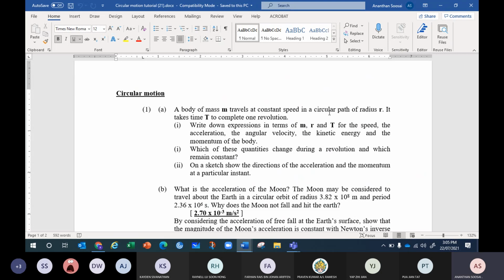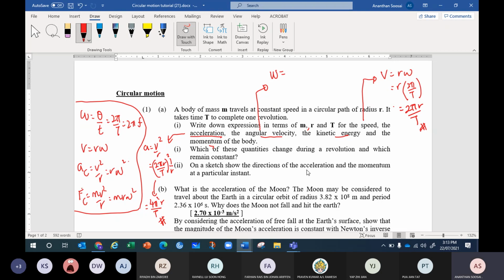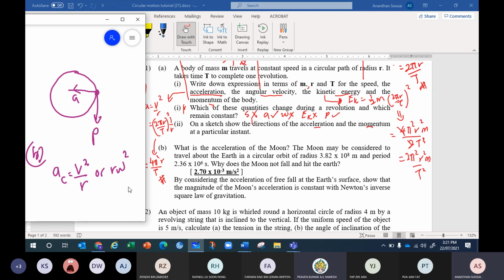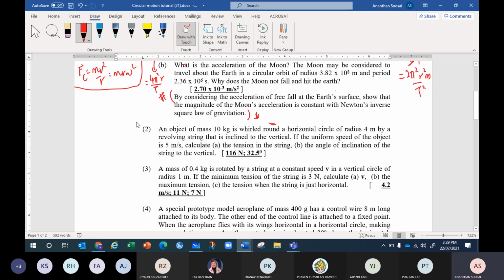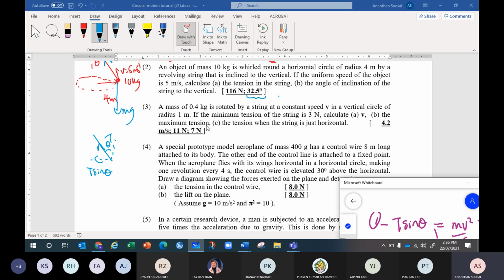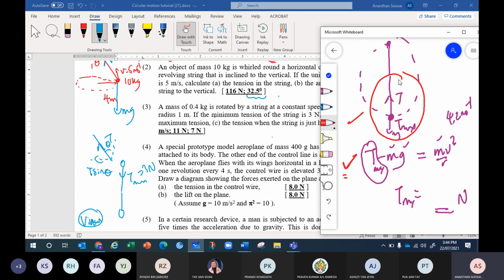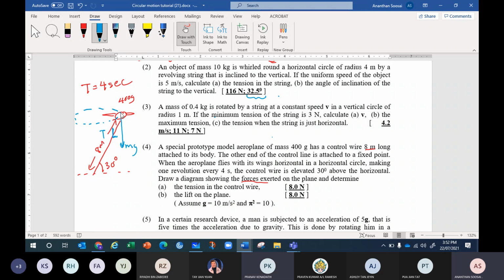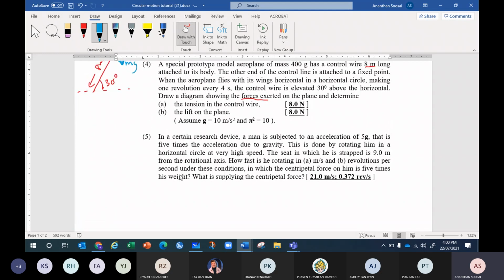22/7 A2 TOPIC 1 ( CIIRCULAR MOTION PART 4: QUESTION DISCUSSION)